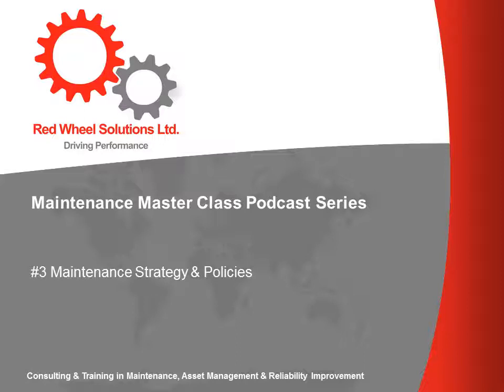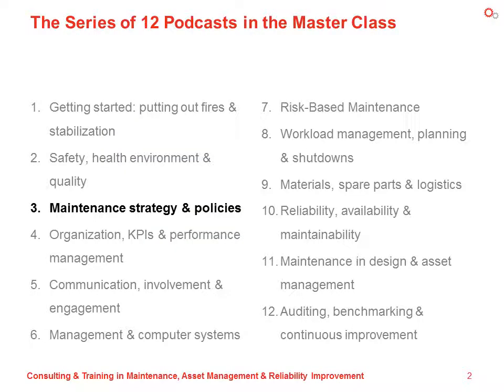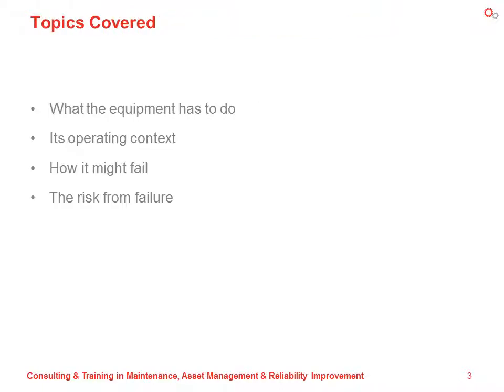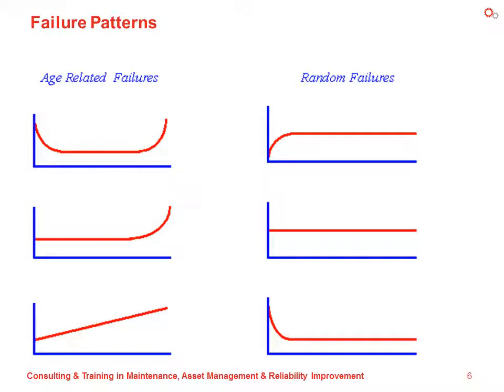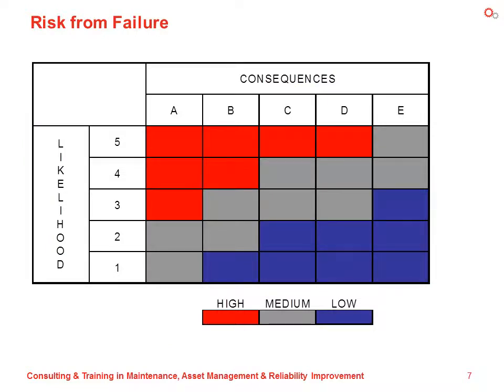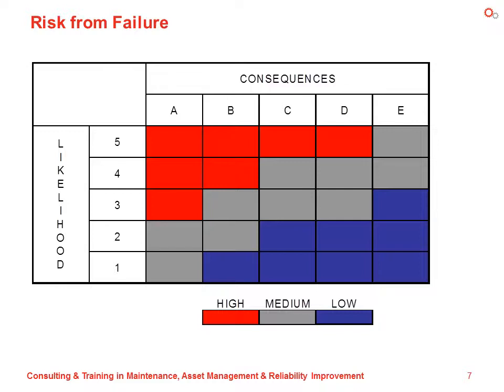Podcast 03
3 minute podcast covering the essentials of maintenance strategy & policies